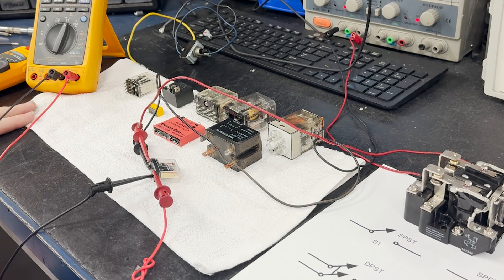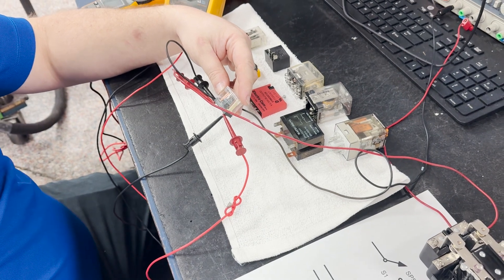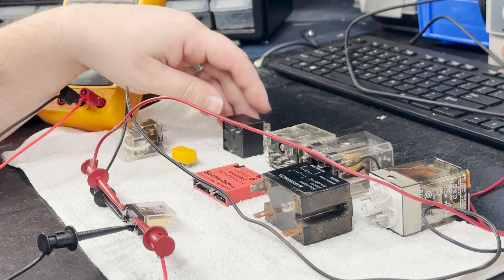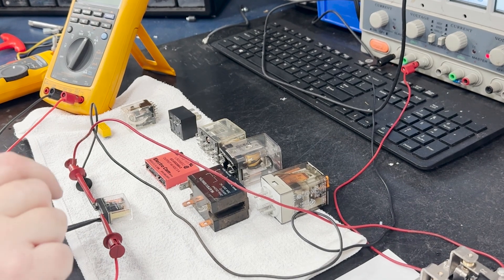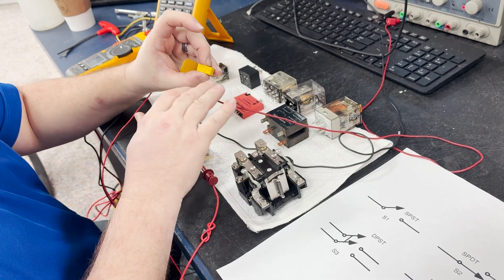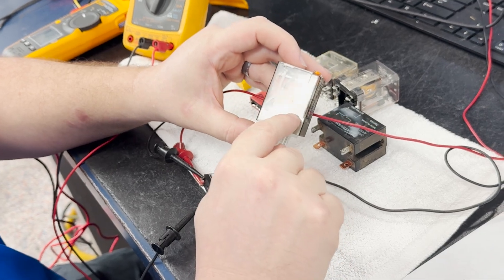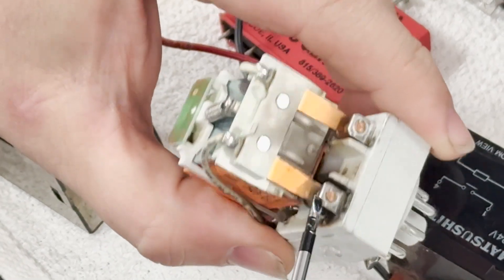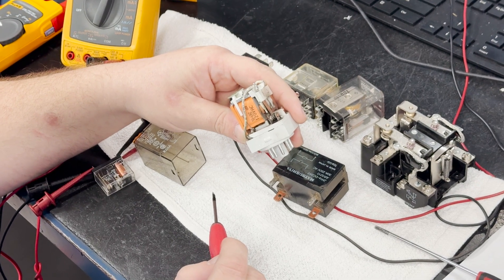Electric Relay Overview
In this video, we'll dive into the world of relays!

Learn what a relay is, how it works, and why it's an essential component in many electrical and electronic systems.

We'll cover:

What is a relay?
How relays work: Understanding electromechanical switching and how they control current flow.
Types of relays: Single-pole, single-throw (SPST), multiple poles, polarized, non-polarized, and more.
Common relay applications: From small signal switching to high-power applications.
Relay failures: Identifying and understanding common issues like carbon buildup.
This video will give you a solid foundation in relay technology. Whether you're an electronics enthusiast or a professional technician, this video is for you!